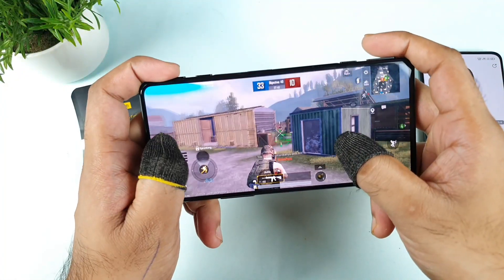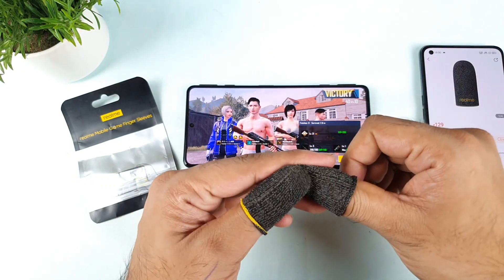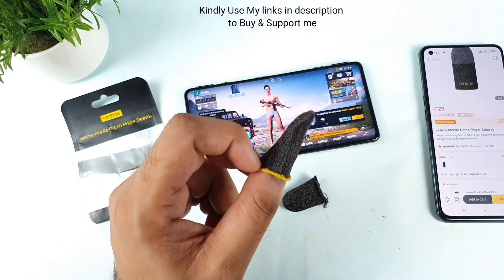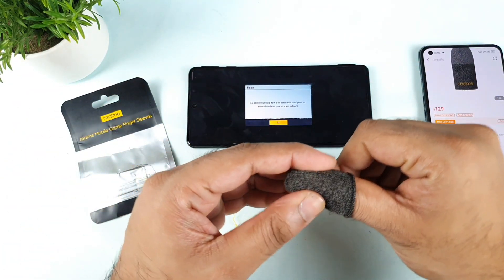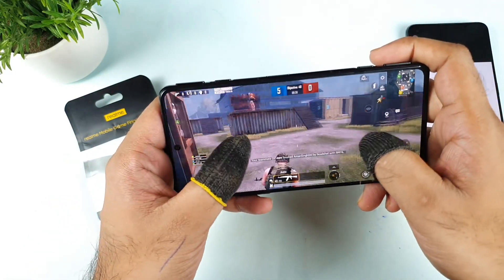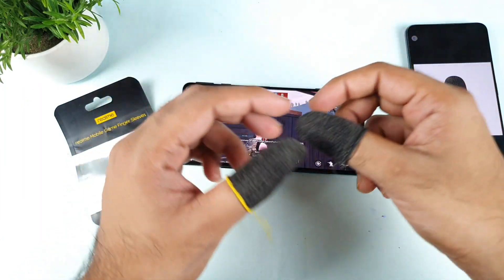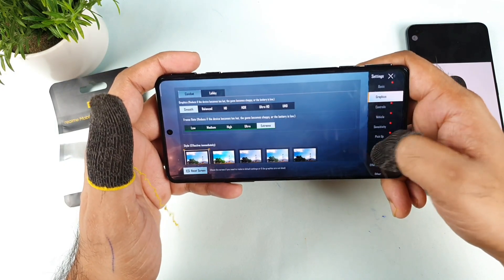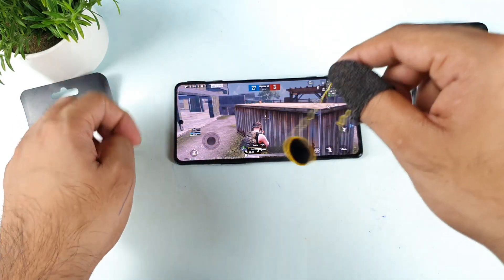Realme Finger sleeves review after 30days Best for gaming or not🔥🔥🔥